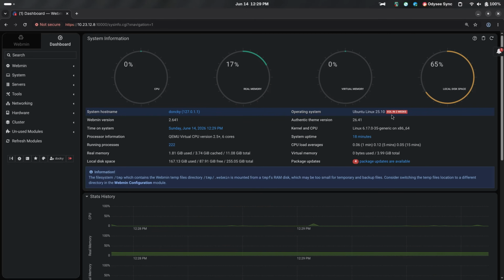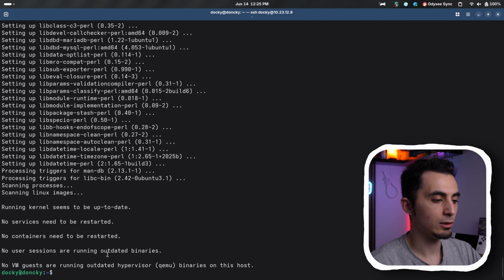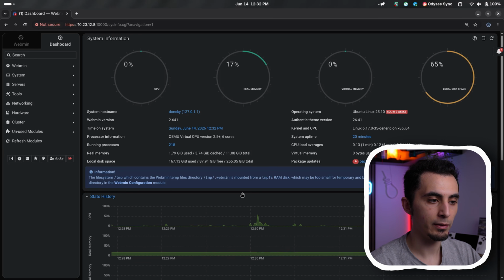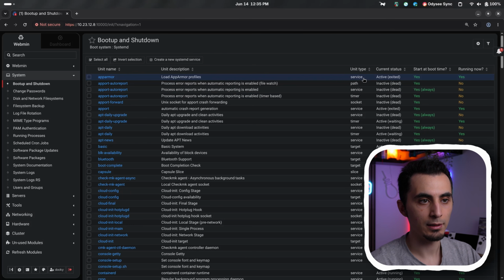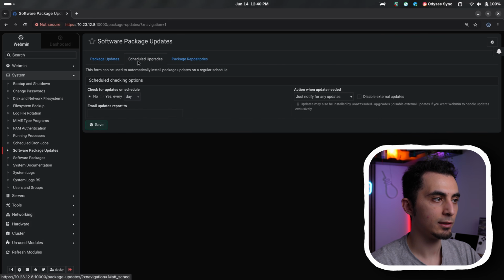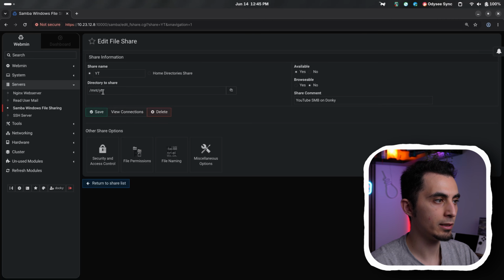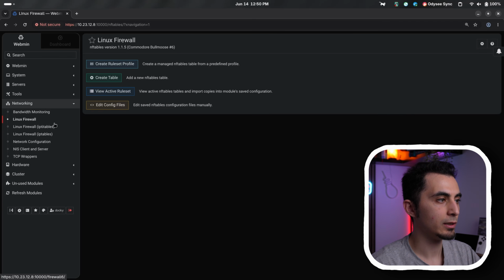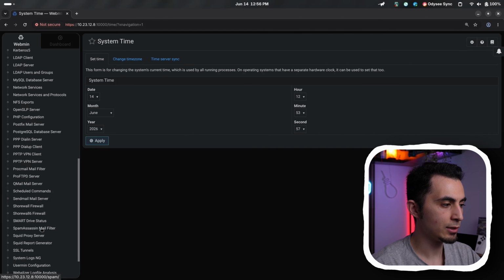Stop Managing Linux the Hard Way (Use Webmin Instead)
Manage your Linux servers without living in the terminal! In this video, I'll show you how to install Webmin on Ubuntu (and other Linux distributions) and explore its powerful web-based interface for managing services, users, packages, storage, networking, firewalls, Samba shares, backups, scheduled tasks, and much more. If you're running a homelab or multiple Linux servers, Webmin can make administration significantly easier while still giving you full control over your system.

### ⏰ Timestamps

* 00:00 - Why Every Linux Admin Should Know Webmin
* 00:48 - How to Install Webmin in Minutes
* 02:28 - Dashboard Overview
* 04:06 - Manage Linux Services with One Click
* 04:30 - Users, Filesystems & Scheduled Tasks
* 05:24 - Install, Update & Remove Packages
* 09:05 - Hidden Features You Didn't Know About
* 10:07 - Is Webmin Actually Worth Using?

This is the hardware I use for my Linux setup and daily workflow:

### ⚙️ Awsome Videos

### 💬 Socials & Support